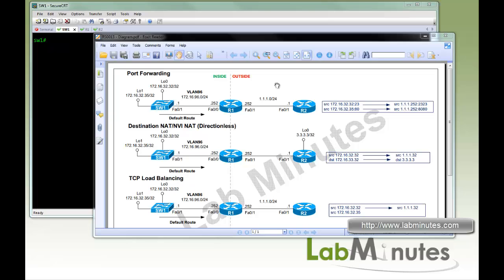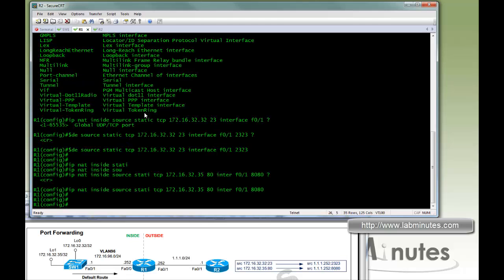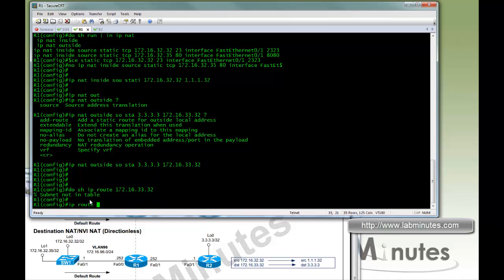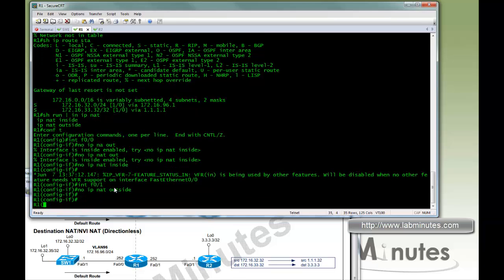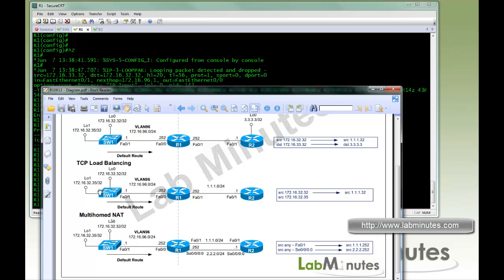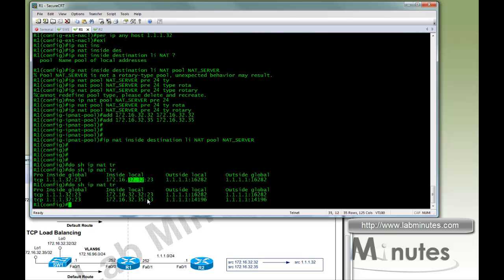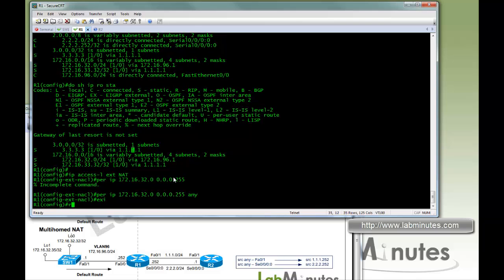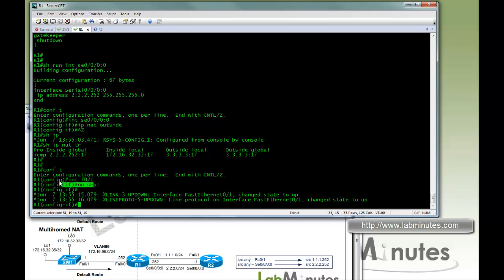LabMinutes# RS0013 - Advanced Network Address Translation (NAT) on Cisco Router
The video picks up where we left off on the Basic NAT video. The more advanced NAT functionalities on Cisco router are demonstrated.

 Topic includes
 - Port Forwarding
 - Destination (Outside) NAT
 - NVI NAT (Directionless) (ip nat enable)
 - TCP Load Balancing
 - Multihomed NAT